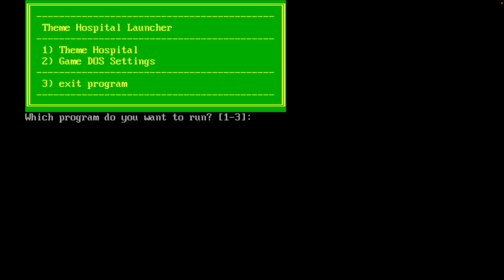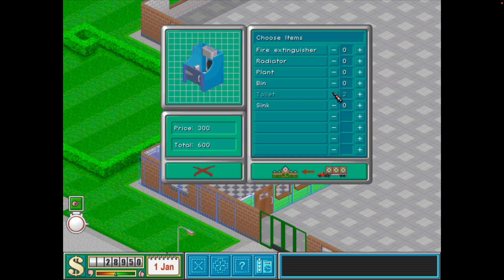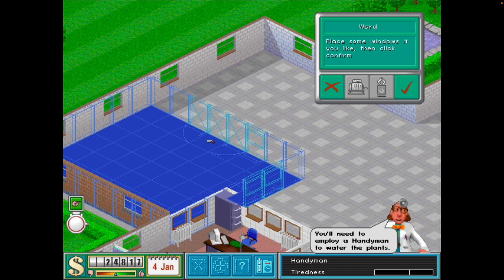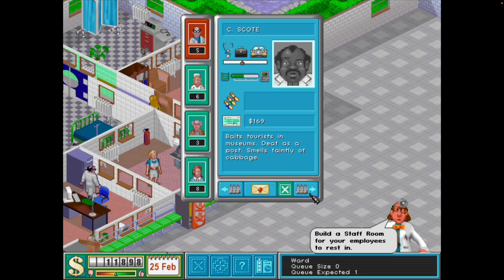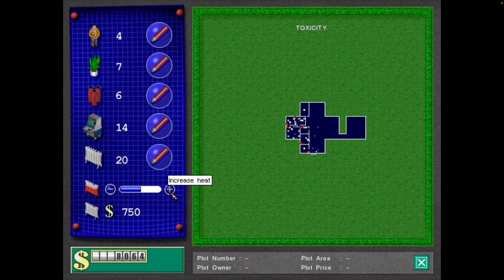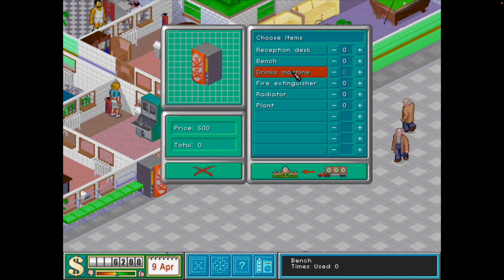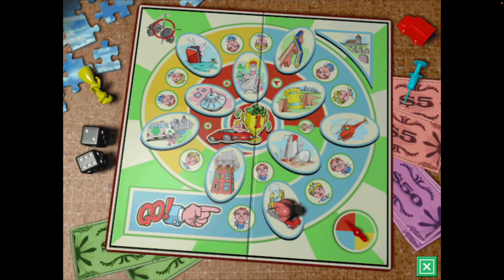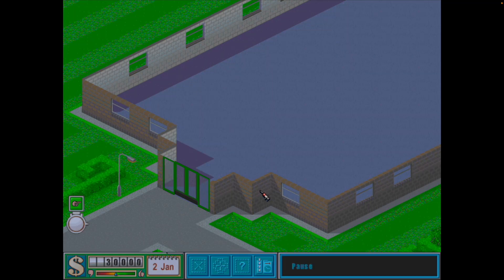Theme Hospital - Hard Mode - Episode 1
A Hard Mode series beginning! An inexperienced player cranks up the difficulty. Will the hospital flounder badly? Watch the video to find out.